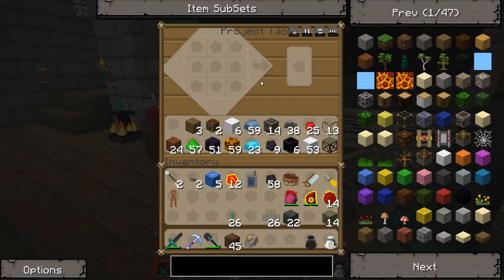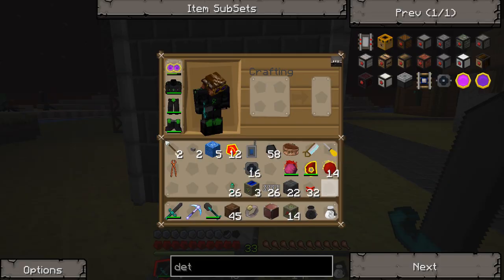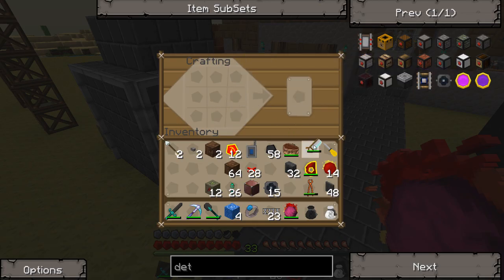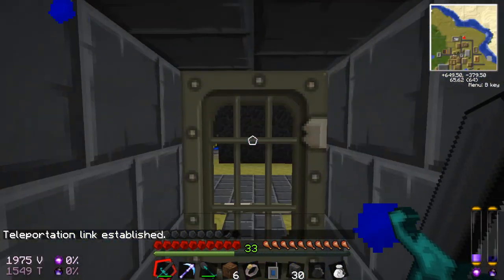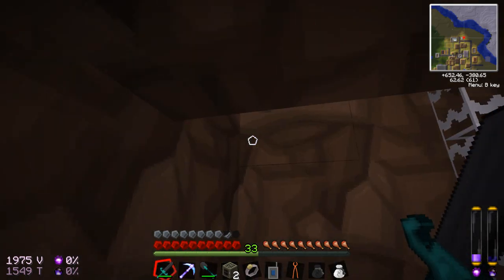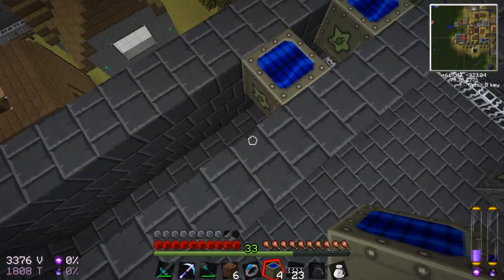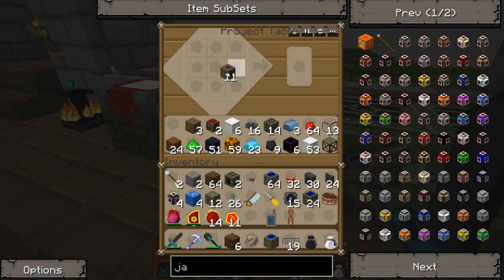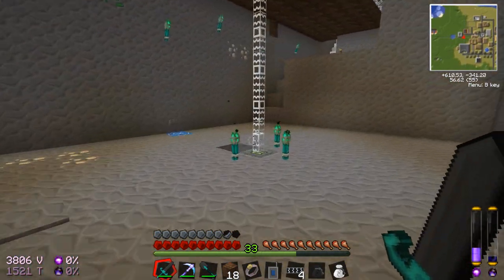Technic | Tele-Booths | Ep.57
Games I Play now:
"Borderlands"
"Call of Duty 4"
"Black Ops"
"World at War and Zombies"
"Dead Rising"
"Dead Rising 2"
"Arma II DayZ"
"Minecraft"
"Left 4 Dead 2"
"Skyrim the Elder Scrolls"
"Dungeon Defenders"
"Tekkit"
"Technic Mod Pack"

Looking forward to Playing:
"Borderlands 2"
"Black Ops 2"
"Black Ops 2 Zombie Mode"
"Resident Evil 6"
"WarZ"
"Farcry 3"

"Minecraft (Video Game)" "Minecraft Survival" Survival survivalist how to survive lets play playthrough notch Nature campaign building redstone full Tekkit Technic pack mod modding yogsbox